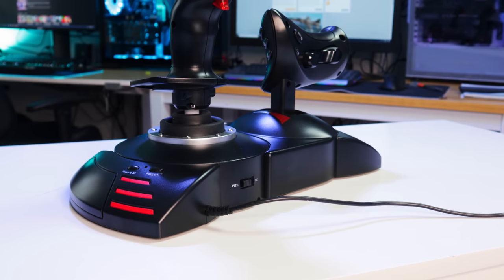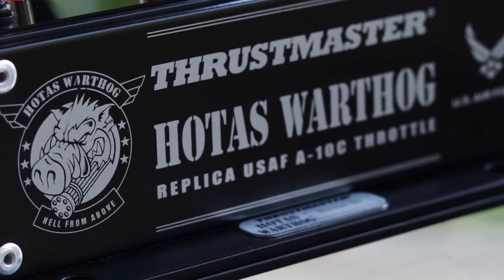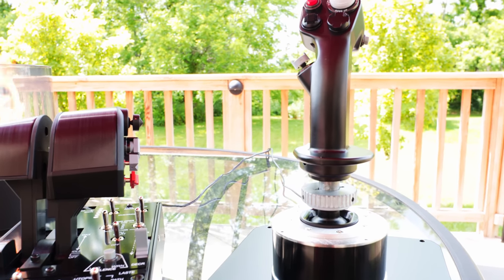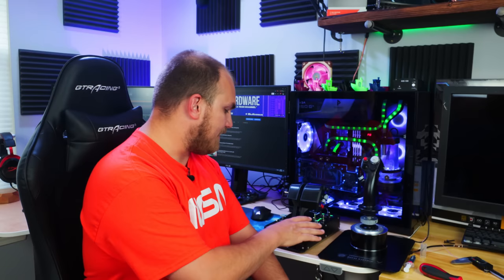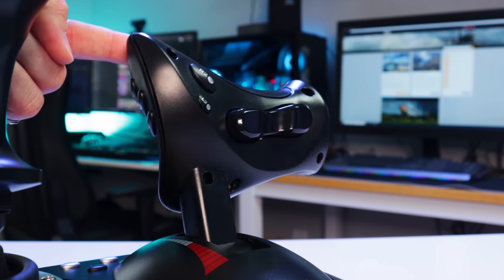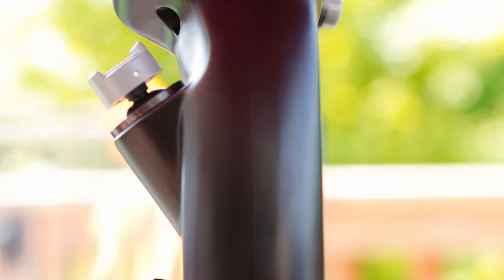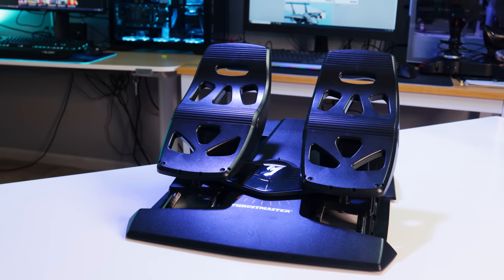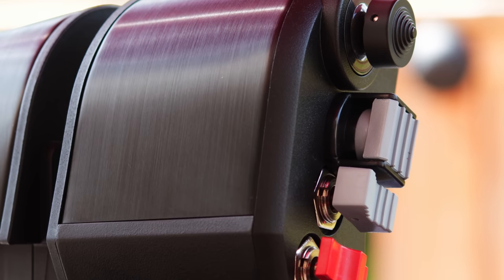Thrustmasters Lineup Tested, What HOTAS is Right for You | Thrustmaster HOTAS Warthog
When I got back into flight sims I started with the Thrustmaster T Flight HOTAS X, after that I swapped to the T16000M flight pack and it was a night and day switch. Now I have Thrustmasters S Tier HOTAS the Thrustmaster HOTAS Warthog. This HOTAS isn’t cheap but Is it worth it or are you better off spending less for your Microsoft flight simulator 2020 setup.

Thrustmaster T16000M Flight Pack
Thrustmaster HOTAS Warthog